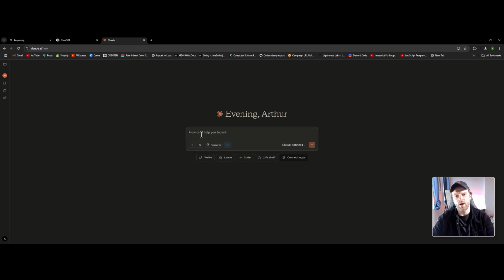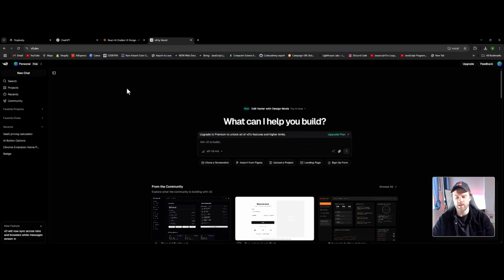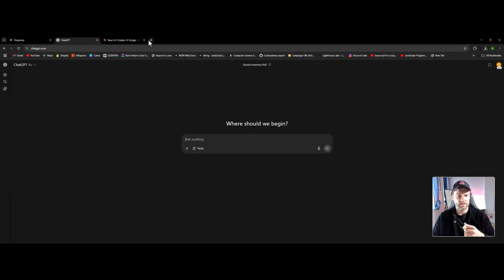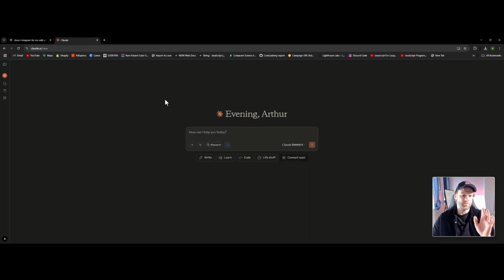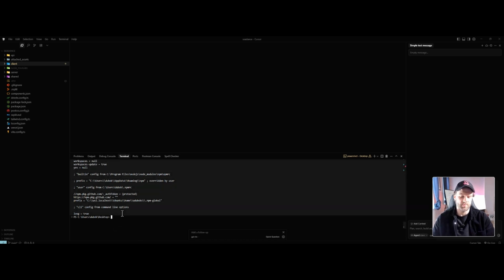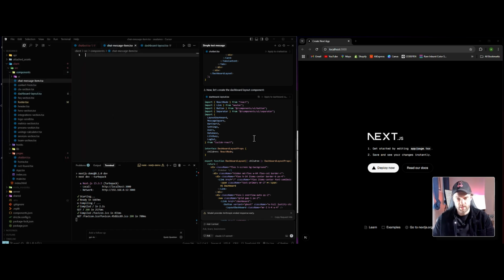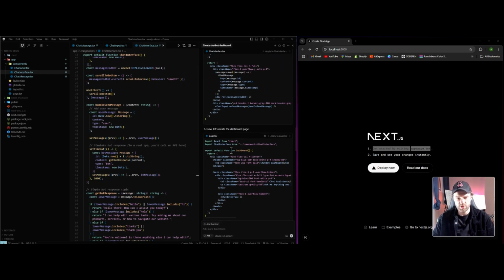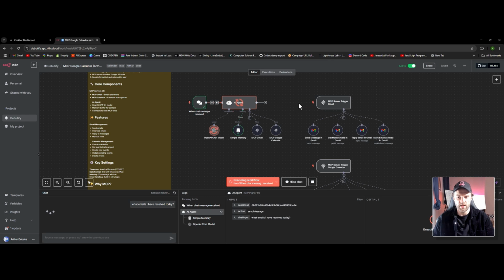101 Ways To Use AI To Make Your Life Easier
Build the perfect Ecom brand in minutes with AI. Start free

Today going to discuss how AI can be used in everyday life to help you massively.

⏰Timestamps
00:00 – Introduction and overview of video content
02:15 – Explanation of key concepts and definitions
05:40 – Demonstration of main techniques or methods
09:05 – Practical example or case study walkthrough
13:30 – Discussion of challenges and troubleshooting tips
17:50 – Advanced strategies and optimization advice
22:10 – Summary of important takeaways and lessons
25:45 – Common mistakes to avoid and best practices
29:20 – Q&A or addressing viewer questions
32:55 – Conclusion and next steps for viewers"

About Me
Hi, my name is Arthur, I am a junior developer, working at Debutify.ai want to teach people all about AI.